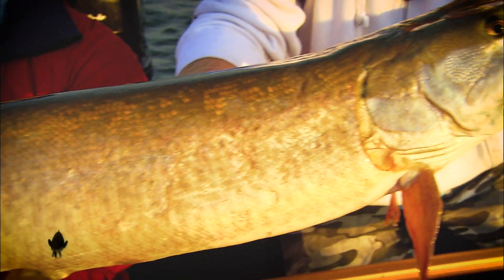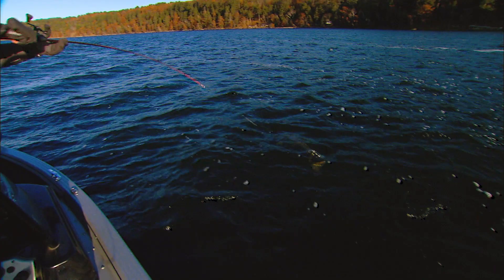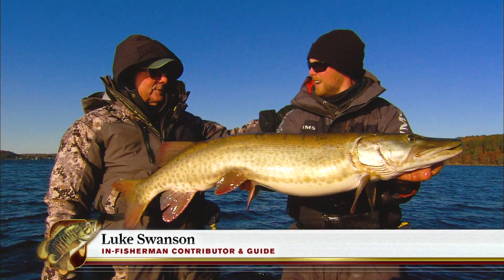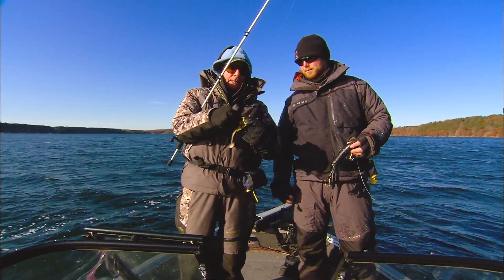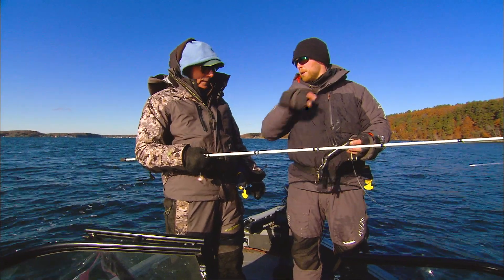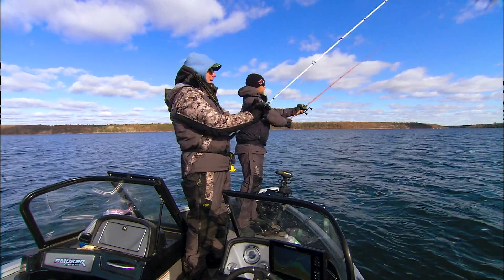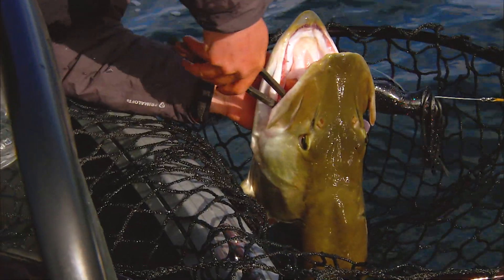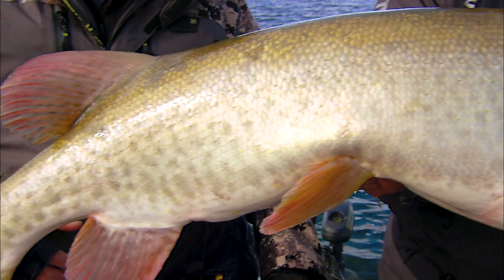Late Season Musky Fishing In Minnesota With Doug Stange From In-Fisherman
We Filmed an awesome segment with Doug Stange from In-Fisherman on late season musky fishing with the Monster Tube from Red October Tubes. Sticking tow giant fish in a small window on an early November day.